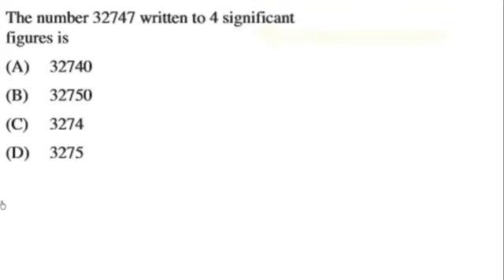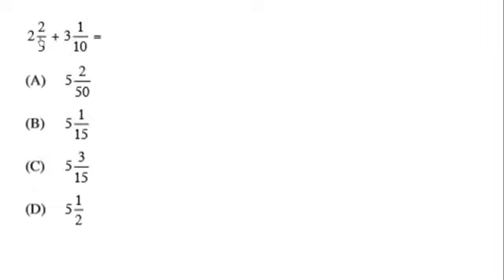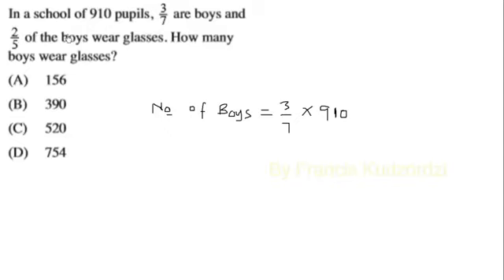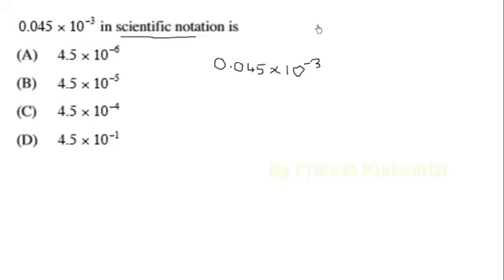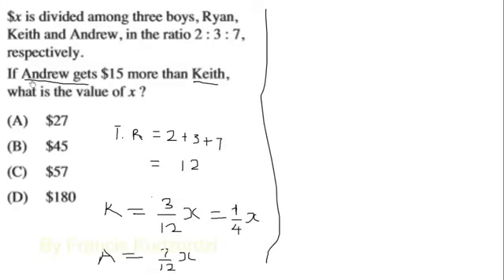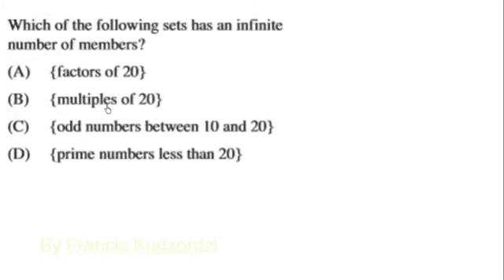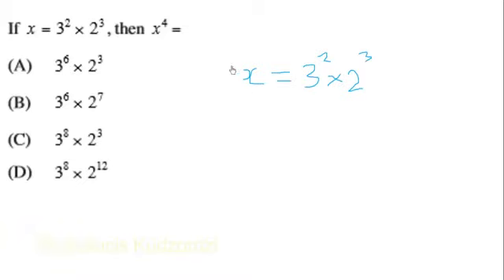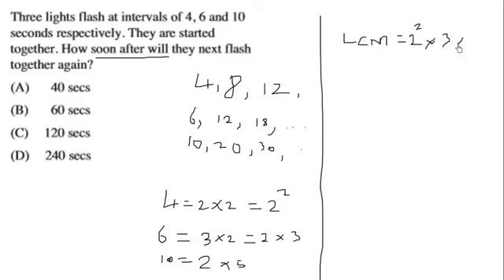wassce 2021 preparation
A8S STUDENT LEARN IT ALL HERE